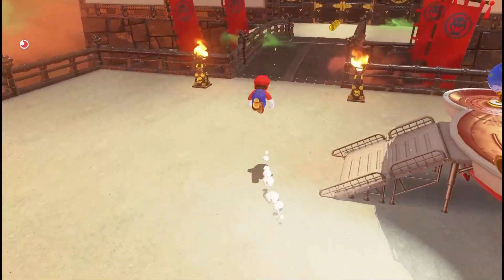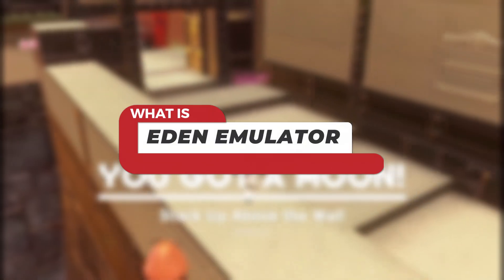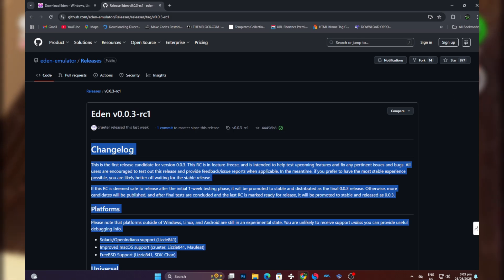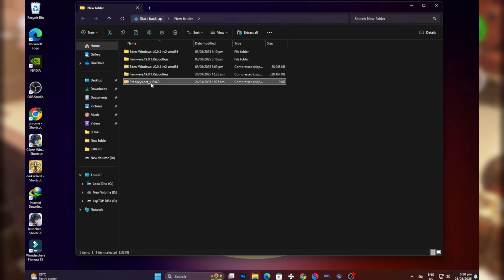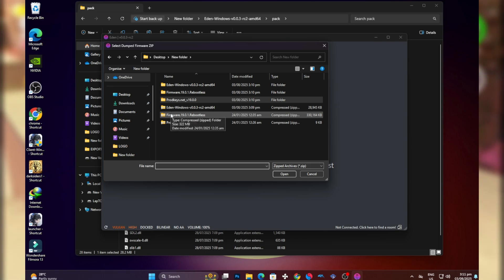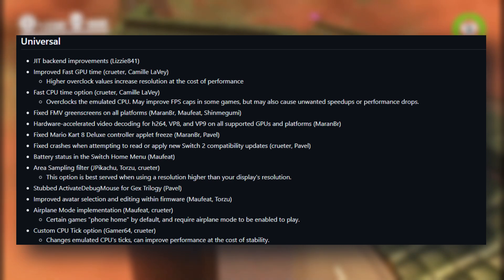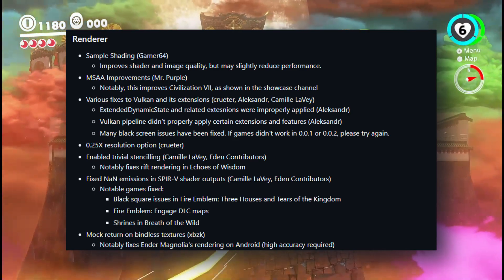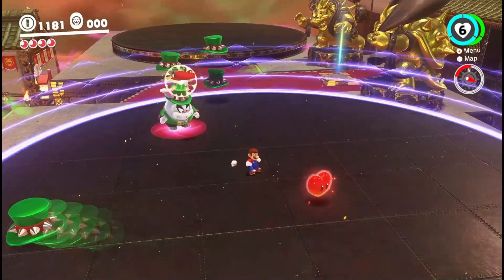Eden Emulator Big Update: A New Nintendo Switch Emulator Play Switch Games Smoothly on Android & PC!